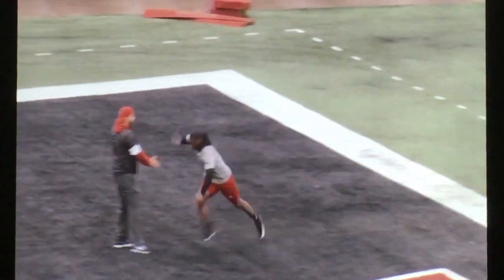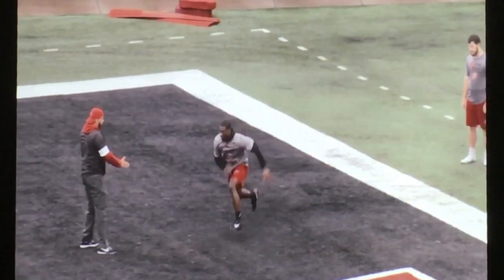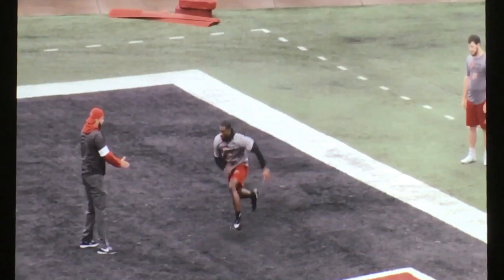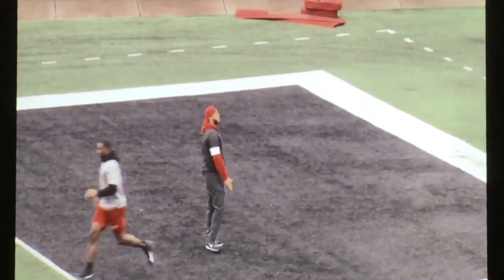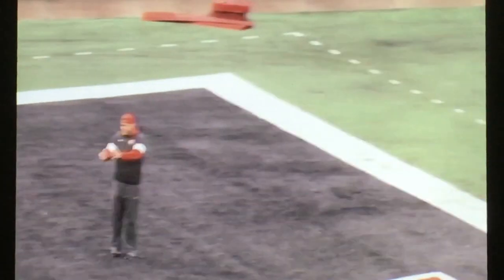Wide Receiver Drills and Techniques for Attacking Defenders and creating separation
University of Northern Iowa Offensive Coordinator Ryan Mahaffey details drills and Techniques for attacking defenders to create separation for route runners. He discusses the concept of changing lanes and its importance when attacking the leverage of defenders.